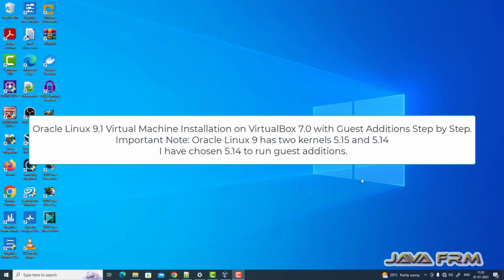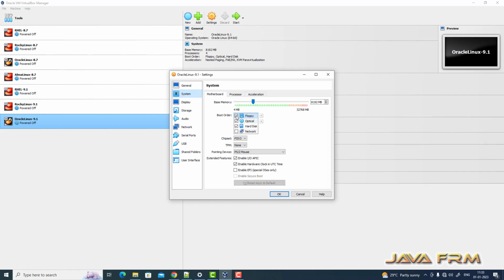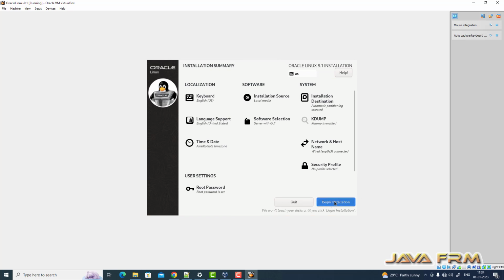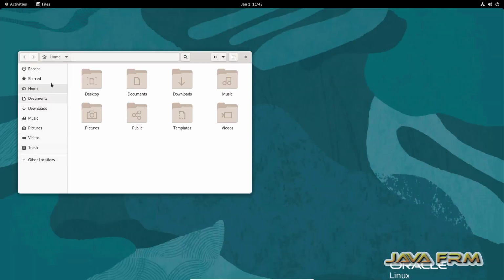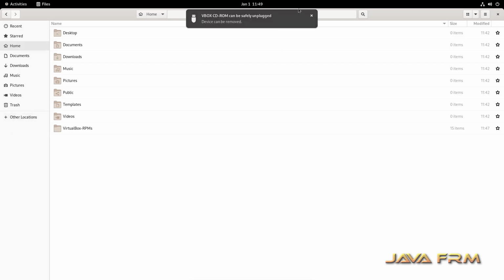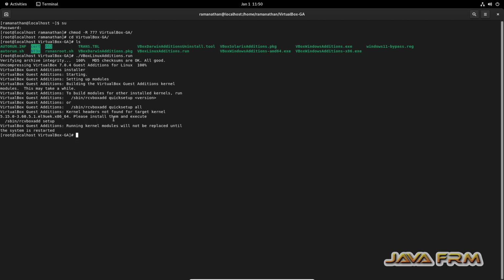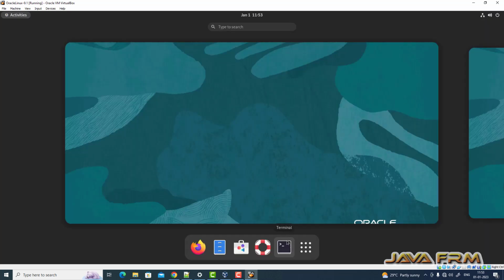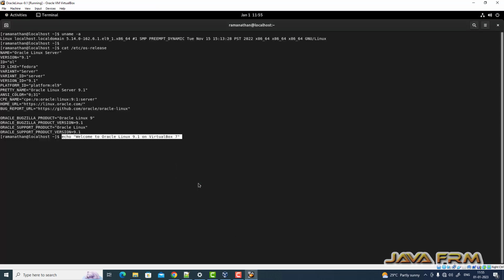Oracle Linux 9.1 Installation on VirtualBox 7.0 with Guest Additions Step by Step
In this video we are going to see how to install Oracle Linux 9.1 on VirtualBox 7.0 and install Guest Additions.
Oracle Linux 9.1 is the latest major release from Oracle. In this video we shown
1. how to install dependencies for guest additions
2. install guest additions from VBoxGuestAdditions.iso
3. how to enable Shared Clipboard.

Below RPM packages are installed as dependencies required for VirtualBox Guest Addition Software.

All above mentioned dependent rpm packages are available in Oracle Linux 9.1 DVD BaseOS/Packages and AppStream/Packages Directory.
Important Note: Oracle Linux 9 comes with two linux kernels 5.15 and 5.14 and I have chosen 5.14 to install guest additions.